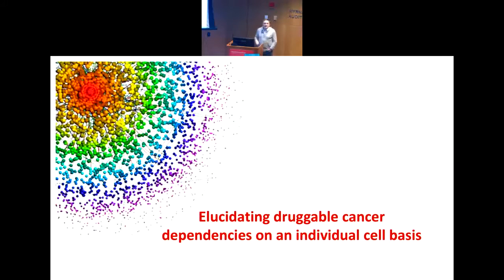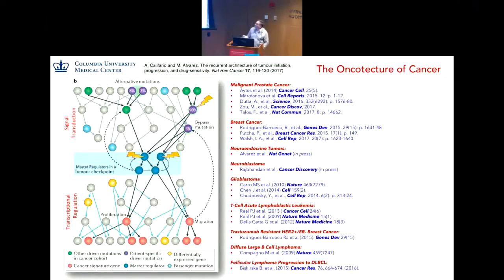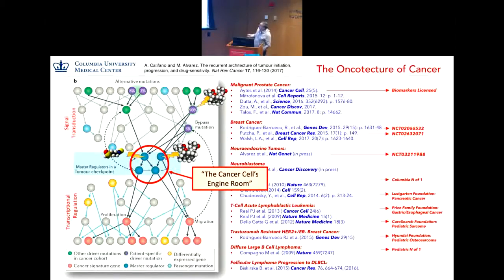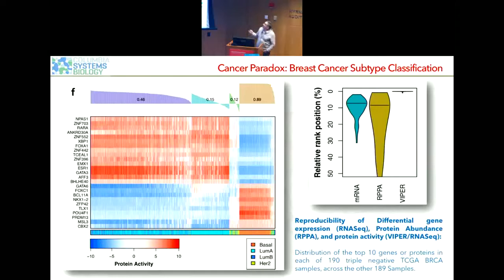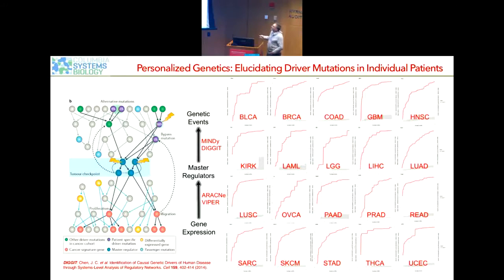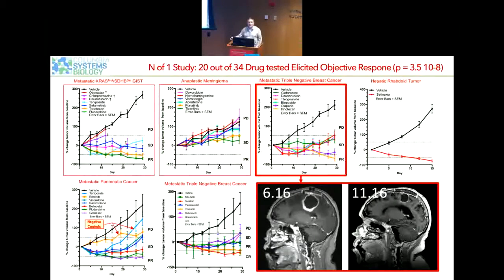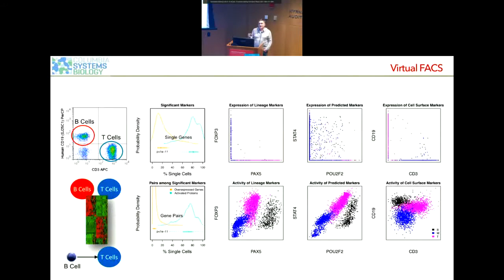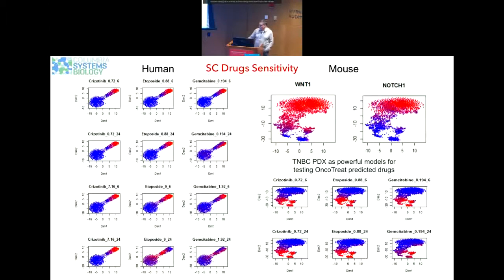Elucidating druggable cancer dependencies on an individual cell basis - Andrea Califano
CANCER GENOMICS AND MATHEMATICAL DATA ANALYSIS SYMPOSIUM